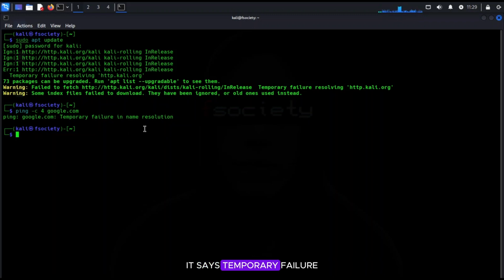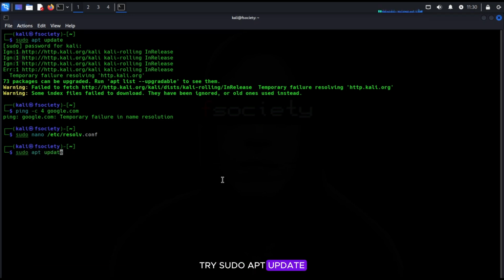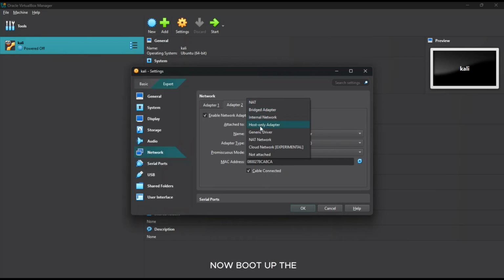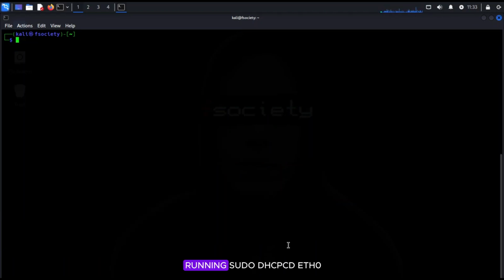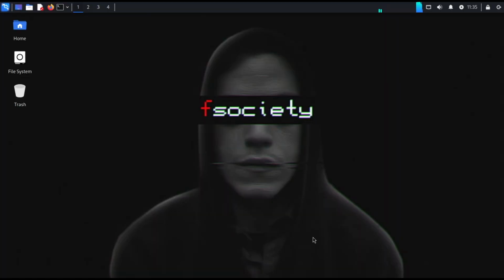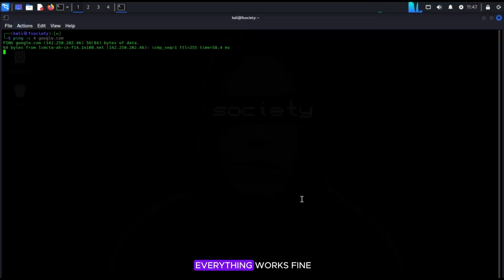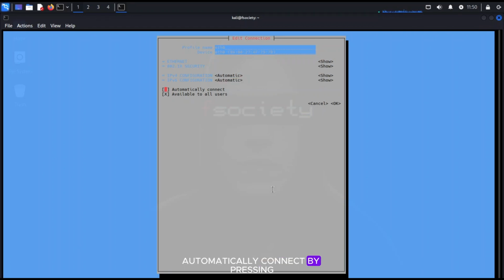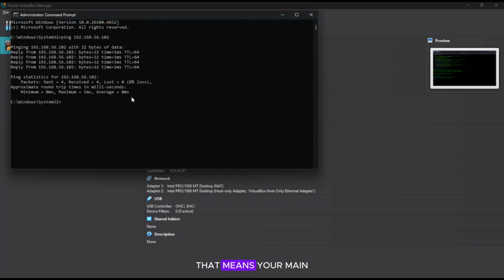Fix Kali Linux Network Not Working in VirtualBox | NAT + Host-Only Setup (2025)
🚀 In this video, we fix one of the most common issues in Kali Linux inside VirtualBox — no internet connection, failed `apt update`, or ping errors when using NAT or Host-Only adapters. You'll learn how to fix DNS resolution, assign IP addresses manually, and make the fix permanent — even after reboot!

🔧 What’s covered:
- Fixing `Temporary failure in name resolution`
- Setting Google & Cloudflare DNS
- Assigning IP to `eth0` (NAT interface)
- Explaining NAT vs Host-Only vs Bridged
- Permanent fix using `/etc/network/interfaces`
- GUI fix using NetworkManager and `nmtui`
- Pinging your VM from host PC

💻 Commands Used in Video:

# Check for internet and errors
sudo apt update

# Fix DNS resolution (edit file)

# Add these lines:
nameserver 8.8.8.8     # Google
nameserver 1.1.1.1     # Cloudflare

# Check IP and routes
ip a
ip route

# Assign IP to NAT adapter if missing
sudo dhcpcd eth0

# Make it permanent (Option 1 - CLI)
sudo nano /etc/network/interfaces

# Add:
auto eth0

# GUI Method (Option 2)
sudo nano /etc/NetworkManager/NetworkManager.conf

# Under [ifupdown], set:
managed=true

sudo systemctl restart NetworkManager
nmtui
# In nmtui: Edit eth0 → Enable "Automatically connect"

# Optional (Test Host-Only ping)
# From host PC:
ping your VM IP